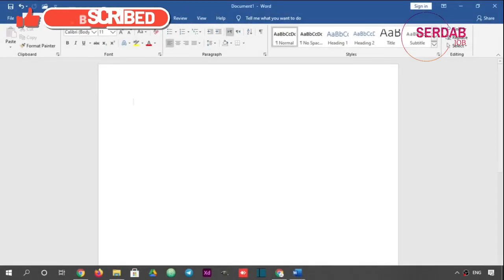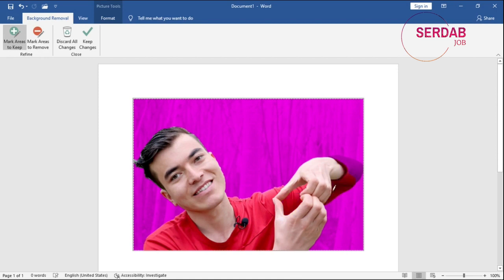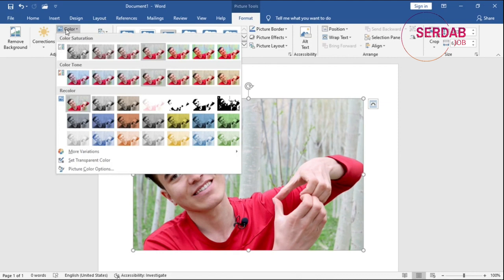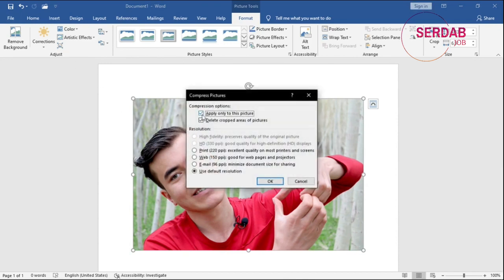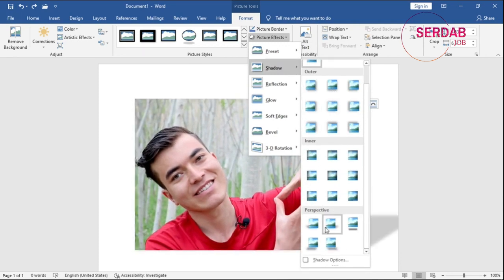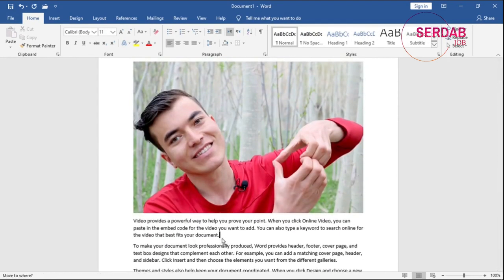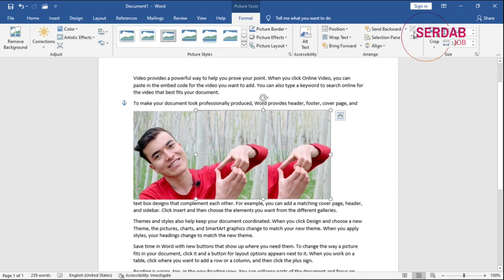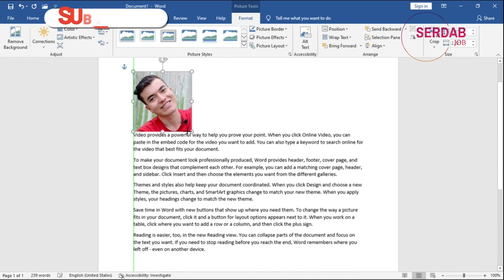Beginners Guide to Microsoft Word(Insert Pictures)